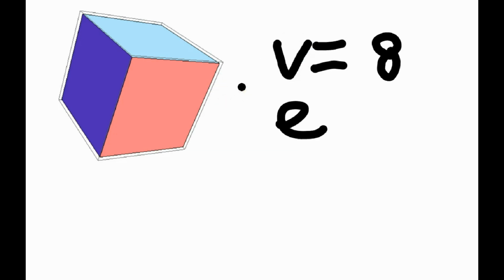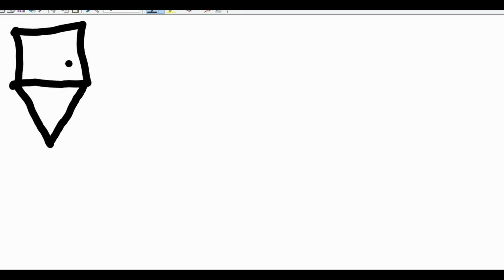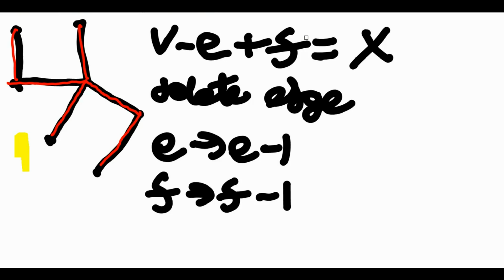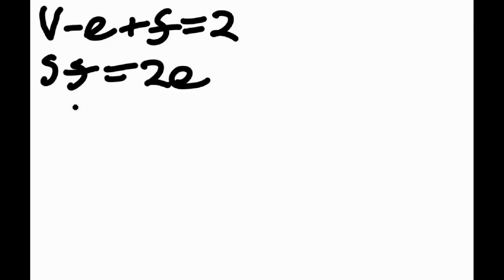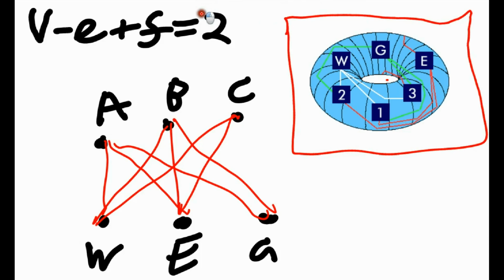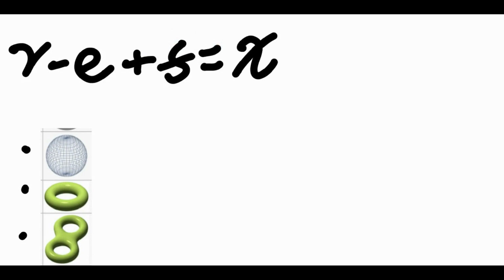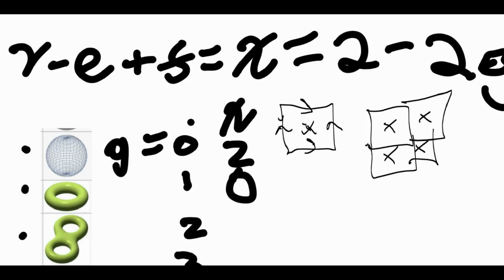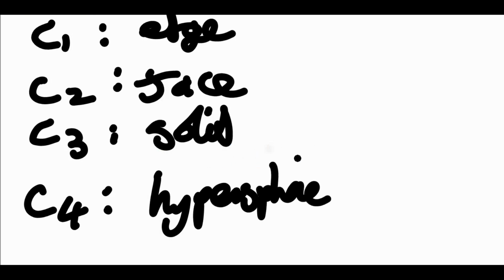The Most Beautiful Theorem in Topology: Euler's Formula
Euler's polyhedron formula, is one of the most beautiful theorems in mathematics and is a corner stone of algebraic topology.

It states that for any convex polyhedron we have that [the number of vertices]-[the number of edges]+[the number of faces] always equals 2.

We consider the more general case where graphs are embedded on the sphere, and give a simple proof of Euler's result.

One of the most extraordinary things about Euler's result is the number of applications it has. We describe how it can be used to prove that there are only 5 platonic solids, and how it can be used to show that the water, gas, and electricity problem (of embedding the complete bipartite graph K(3,3)) is unsolvable.

We also show how Euler's result can be generalized to non-convex polyhedral, with holes. This turns out to be intimately related with the idea of curvature on surfaces, via the Gauss--Bonnet Theorem..

This means the Euler characteristic is intimately related to non-euclidean geometry, such as hyperbolic geometry. I discuss this further in my video:

Topology For Beginners: Topology Meets Hyperbolic Geometry